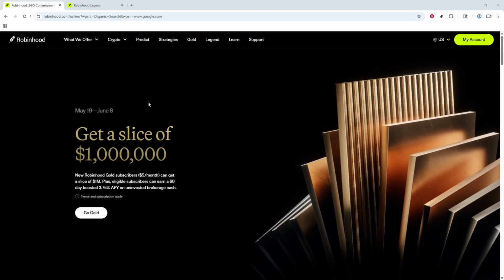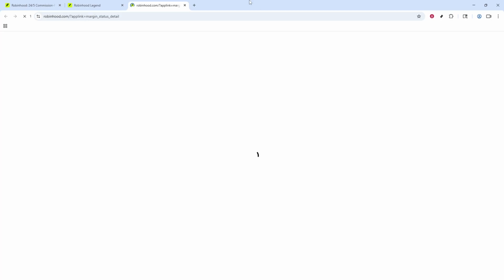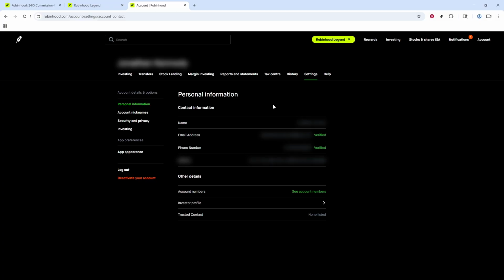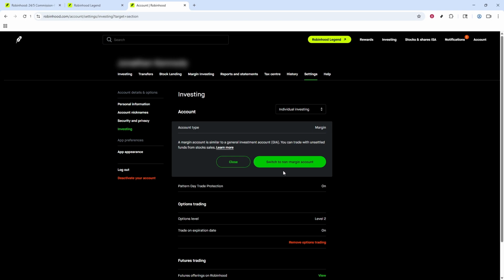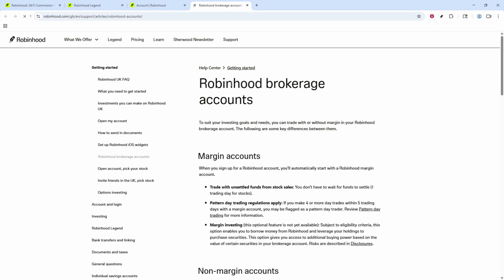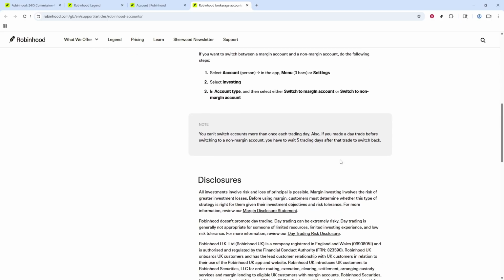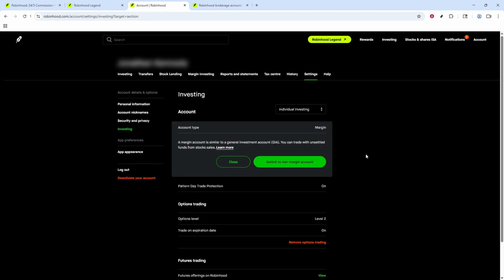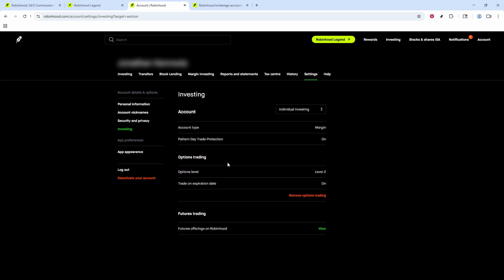How To Switch From A Margin Account To A Cash Account On Robinhood Legend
This tutorial provides a professional, step-by-step guide on how to switch your Robinhood account type from margin to cash. You will learn how to navigate your investment settings, identify the account type configuration, and successfully initiate the switch within the platform. By the end of this guide, you will be able to manage your account type preferences to align with your personal trading style and risk management objectives.

Video Chapters
0:00 - Introduction to Switching Account Types
0:13 - Logging In and Navigating to Account Settings
0:30 - Accessing the Investing and Account Menu
0:44 - Locating Your Current Account Type
0:52 - Initiating the Switch to a Cash Account
1:09 - Confirming Changes and Understanding Differences
1:15 - Troubleshooting: Handling Open Positions and Unsettled Trades
1:31 - Finalizing Changes and Contacting Support